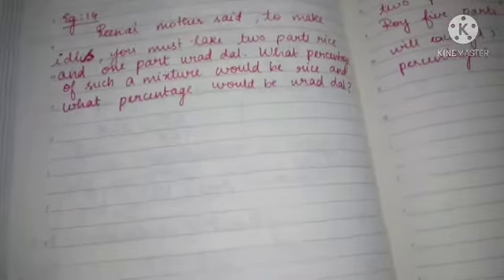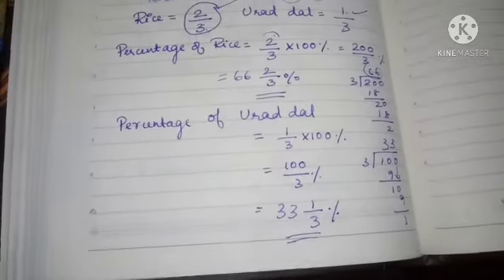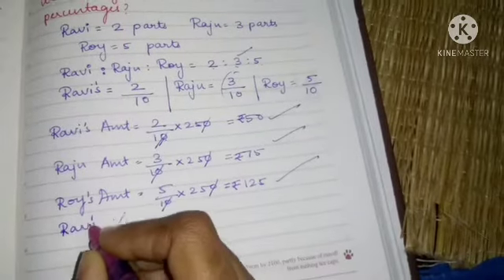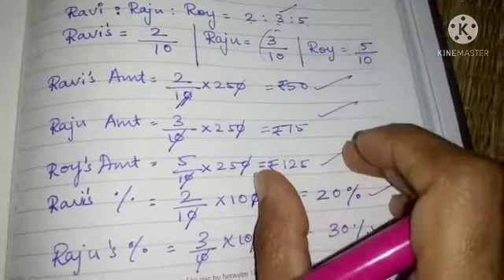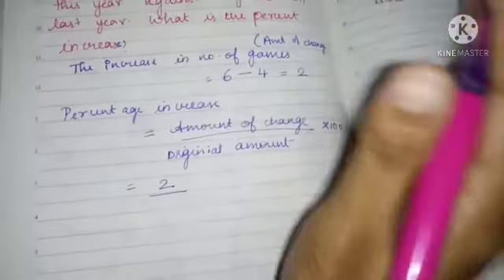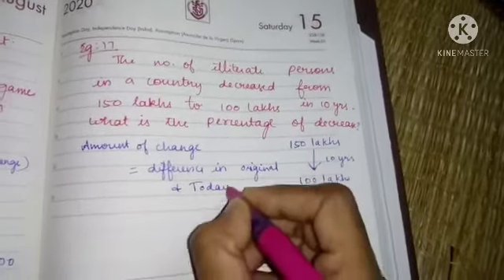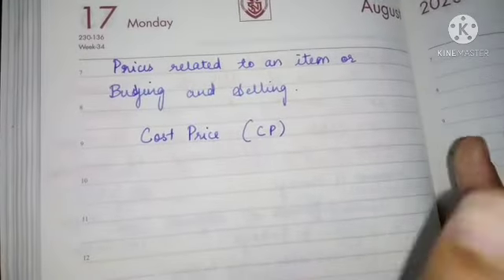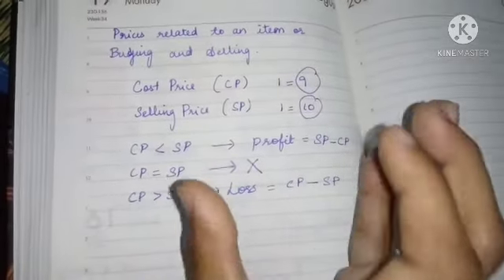Grade:7 Increase or decrease percent